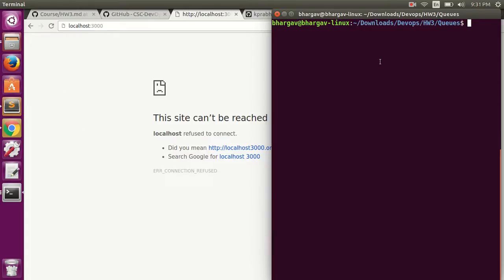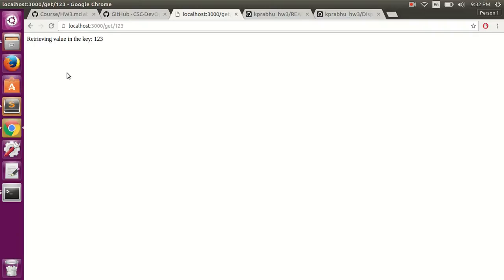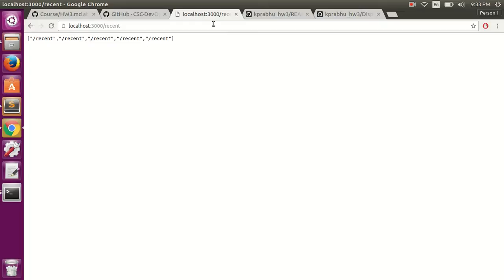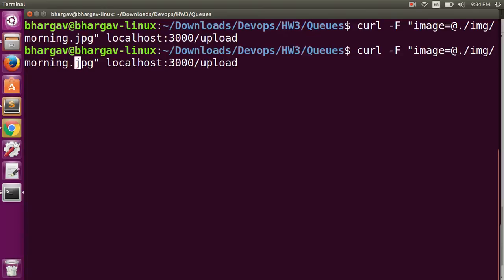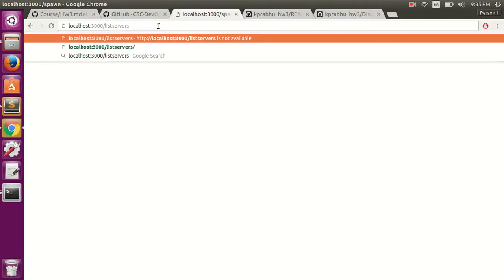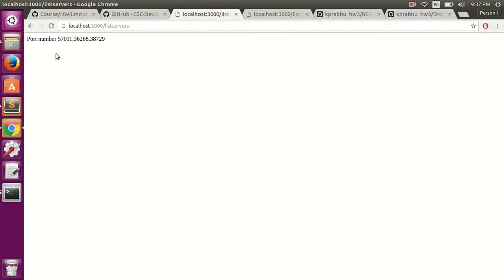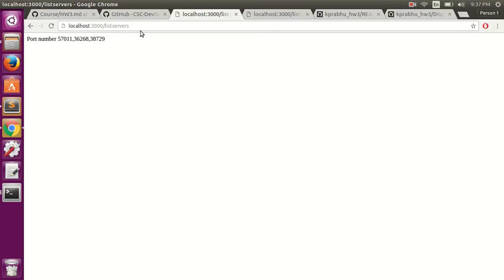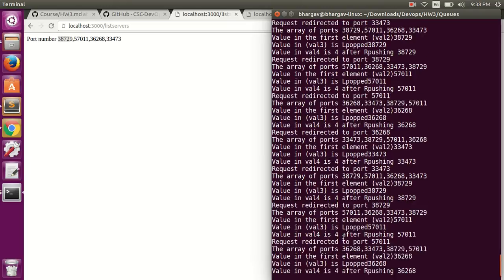Proxies, Queues, Cache Fluency using Redis and Express js